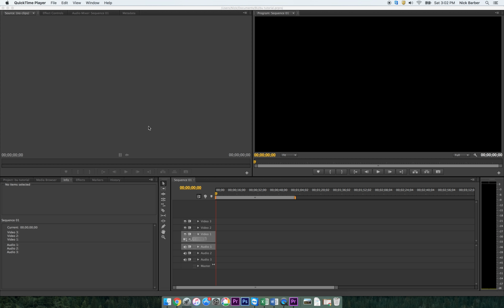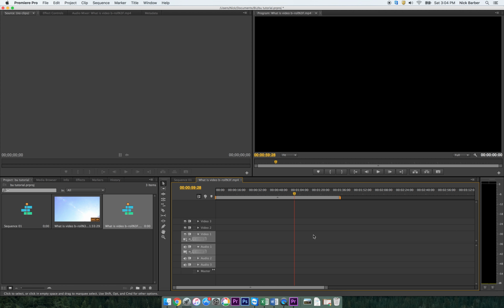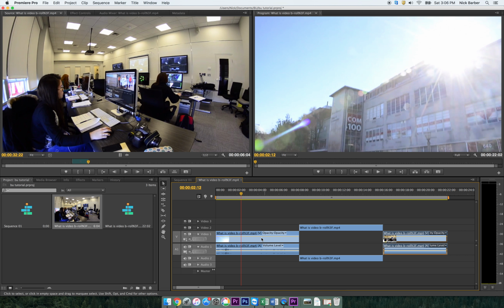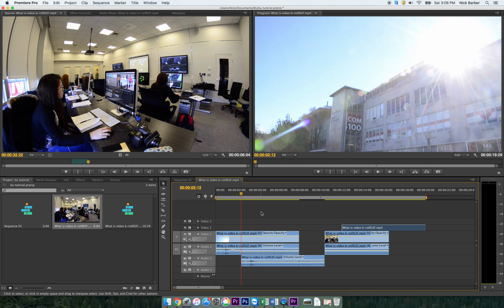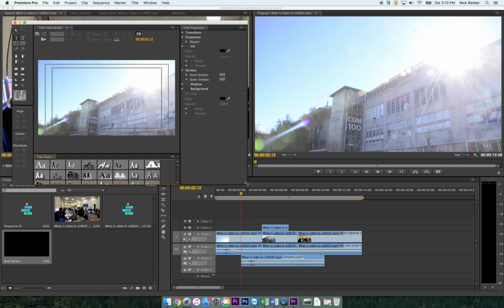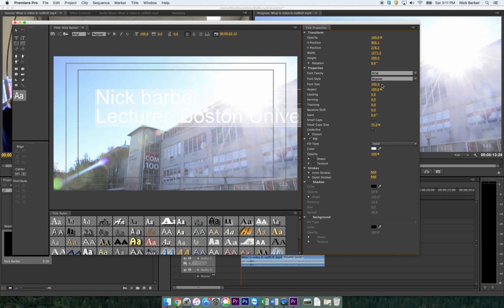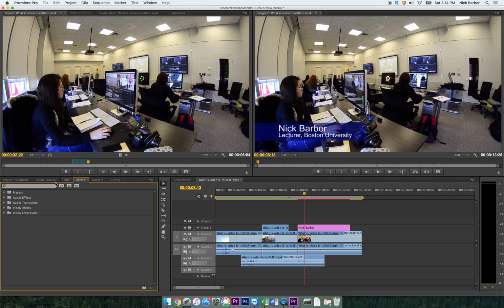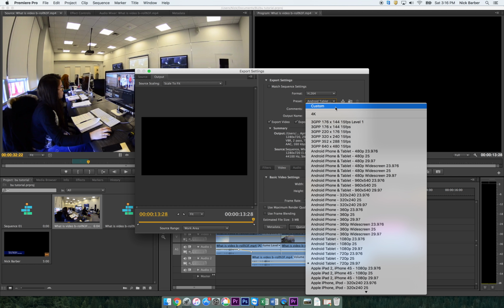How To Do Basic Edits In Adobe Premiere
This video covers basic edits in Adobe Premiere including: importing clips, setting in and out points, creating a timeline, basic audio management and exporting.

Created by Nick Barber